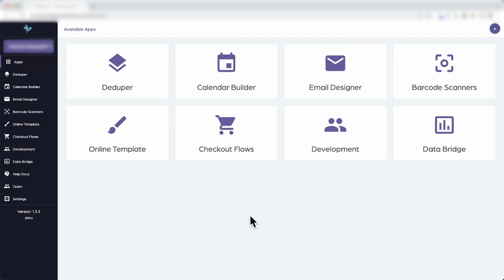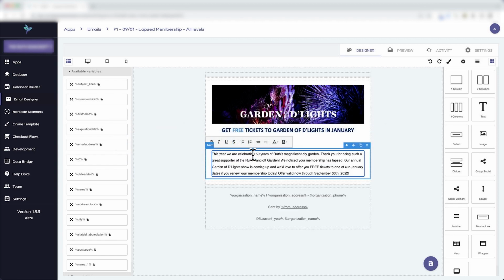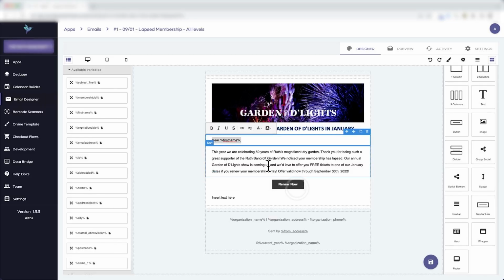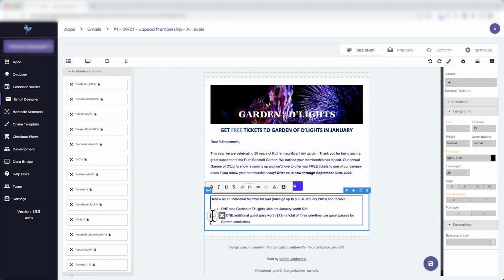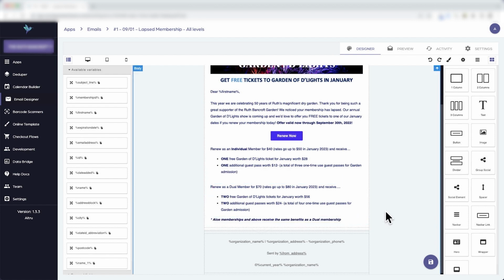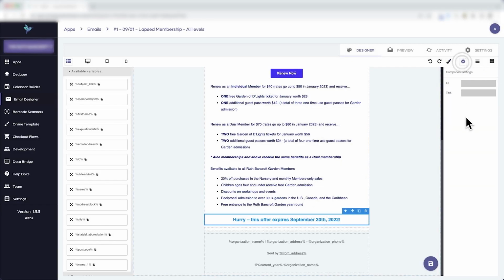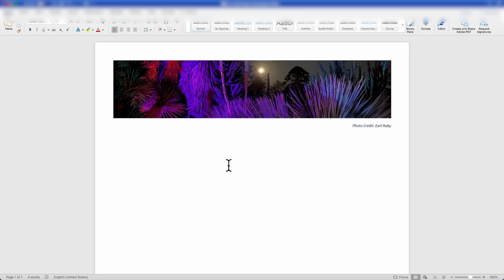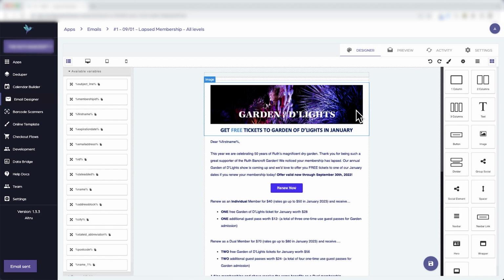How to add content to the Email Designer from Word Document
In this video, we'll show you how to add content from a Word document to the Email Designer. With this feature, you can easily import text and images from your Word documents into your email campaigns. Follow along with our tutorial to learn how to add content from a Word document to the Email Designer.